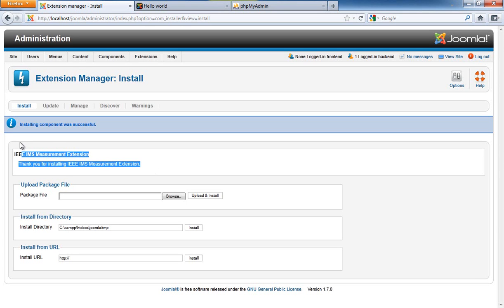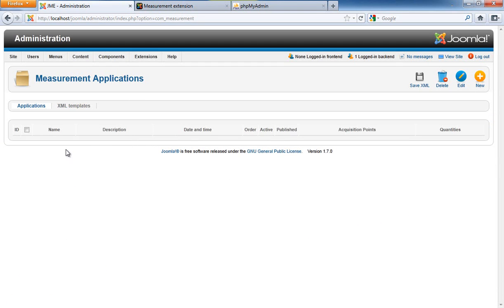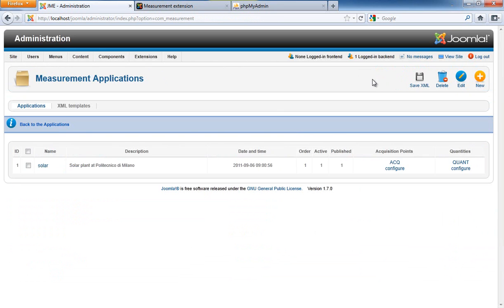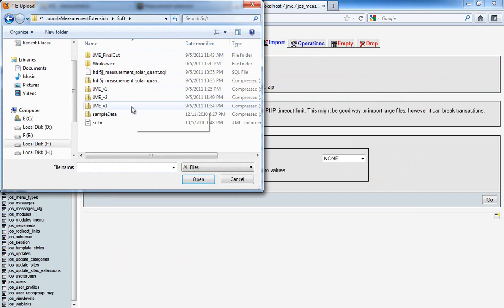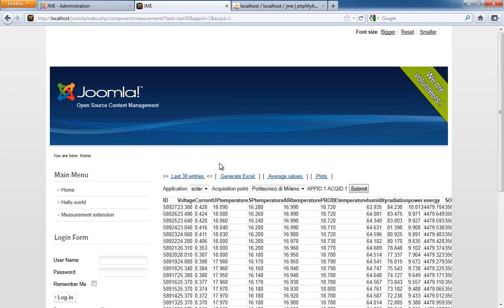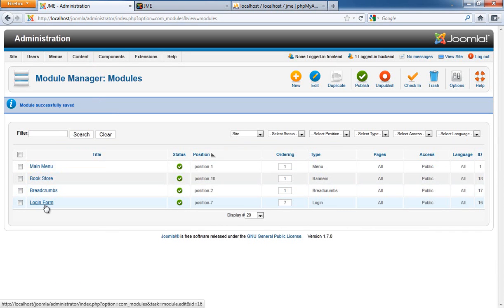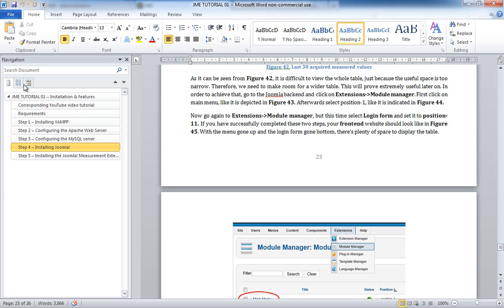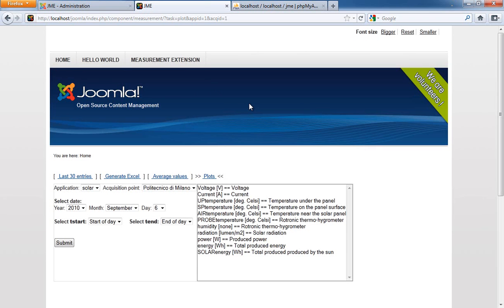JME Tutorial 01 - Part 3 - Installation and features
This tutorial takes you from scratch to a fully featured Joomla! Measurement Extension (JME)